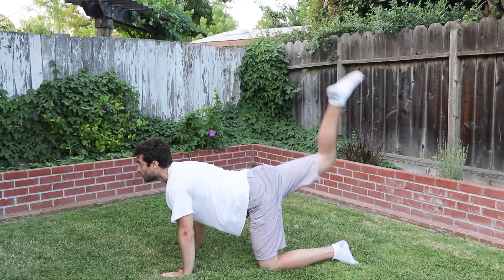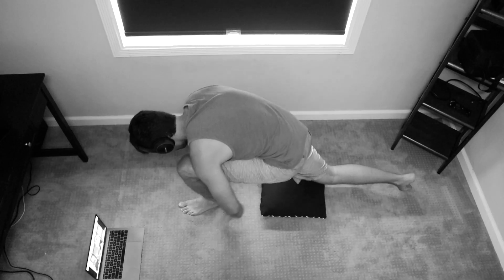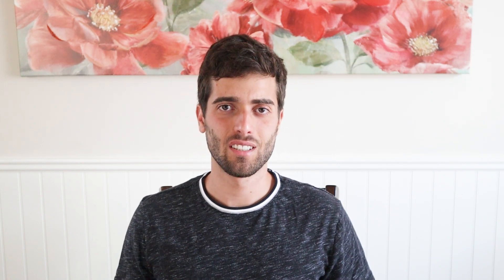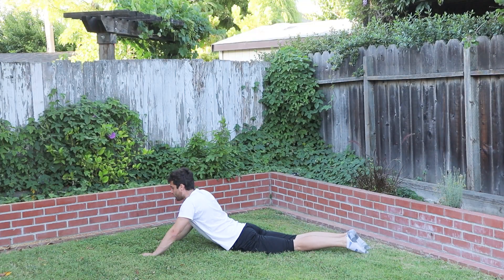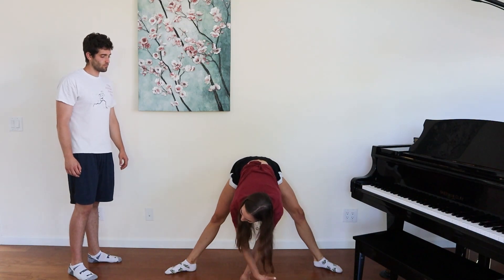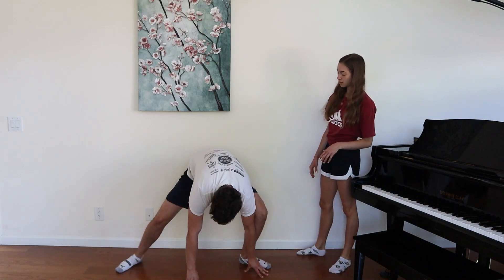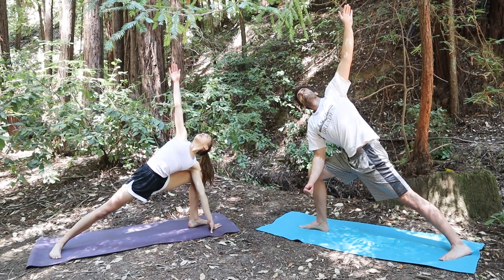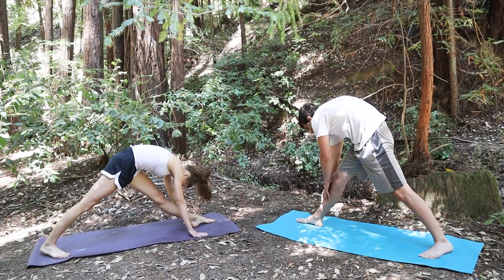I Stretched Like a Ballerina For 60 Days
This is the second video in my "stretching like a ballerina" series. I spent 90 days trying to become as flexible as a ballerina. This video shows days 30-60 of that journey.

30 60 90 Progress

Phone Gimbal
Lavalier Mic
iPhone Mic
Second Light
Micro SD card
SD card